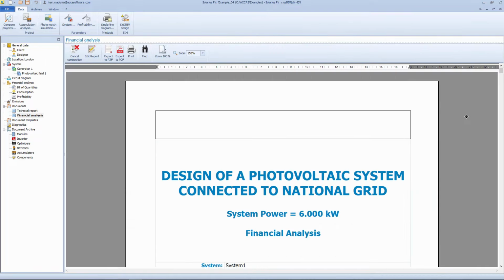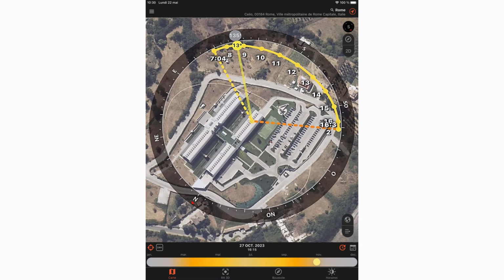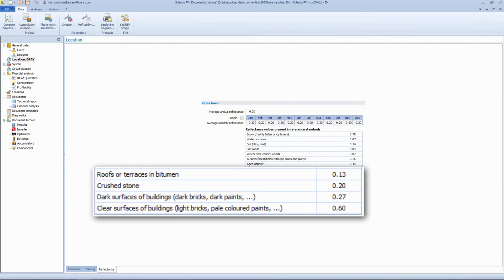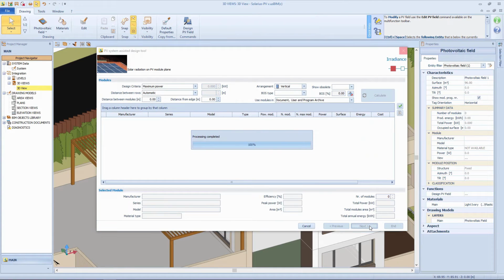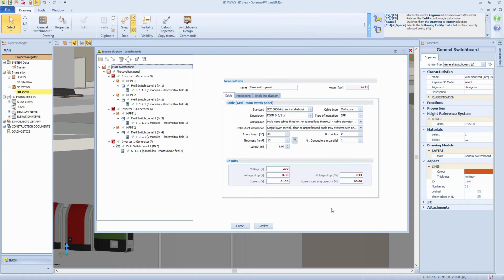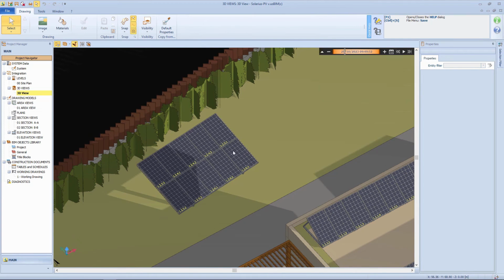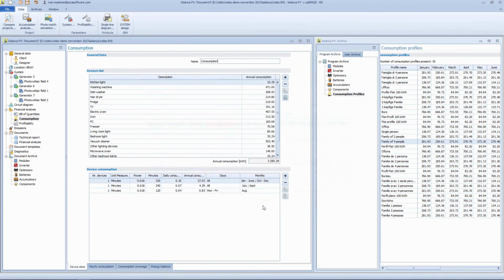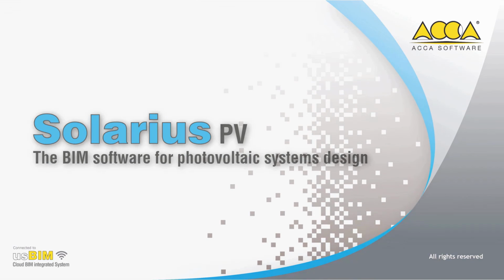ACCA software | Solarius PV - Solar Design Software | SOLUTION DEMO 2024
Revolutionize Solar PV Design with Solarius PV | 3D BIM Modeling & Financial Analysis Software.

Unlock the future of photovoltaic system design with Solarius PV – the ultimate software solution for solar professionals. Whether you're designing a small residential solar panel setup or a large-scale commercial photovoltaic system, Solarius PV has you covered.

Advanced 3D BIM Modeling: Seamlessly integrate with your existing BIM workflows, enhancing accuracy and efficiency in your solar PV designs. ✔ Comprehensive System Sizing: Automatically calculate the optimal size of your PV system, tailored to meet specific energy demands. ✔ Detailed Financial Analysis: Get precise economic projections, including ROI and payback periods, ensuring your projects are financially viable. ✔ Integrated Single-Line Diagrams: Generate detailed, professional-grade single-line diagrams, all within the same platform.

Why choose Solarius PV? It’s the all-in-one tool that combines cutting-edge technology with user-friendly features, designed to streamline your solar PV projects from concept to completion.

Perfect for: Architects, Engineers, Solar Installers, and Energy Consultants looking to boost efficiency, accuracy, and profitability in their solar energy projects.

Don’t miss out on the chance to elevate your solar PV designs. Try Solarius PV today and experience the difference!